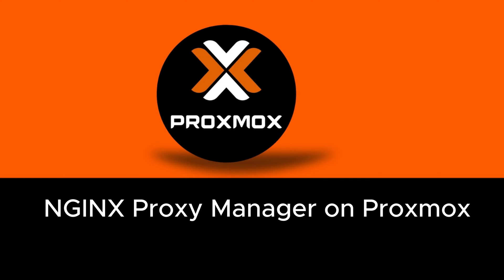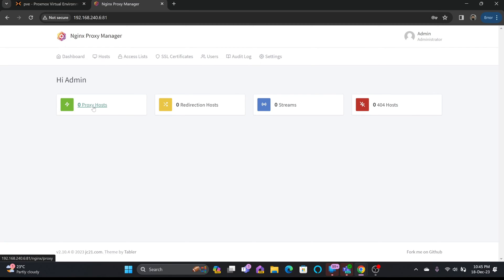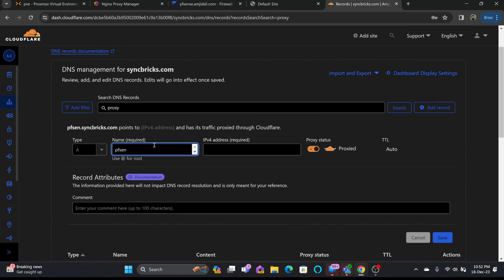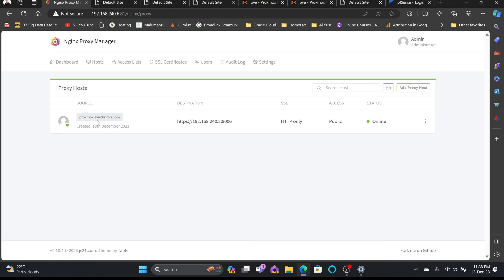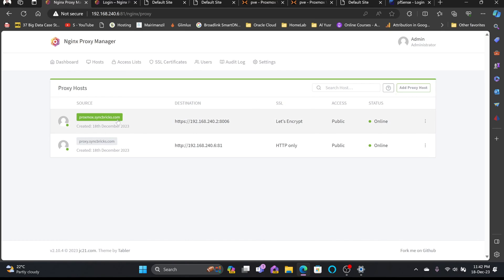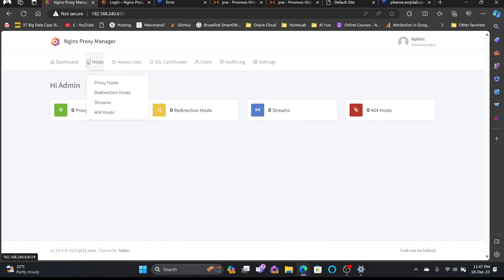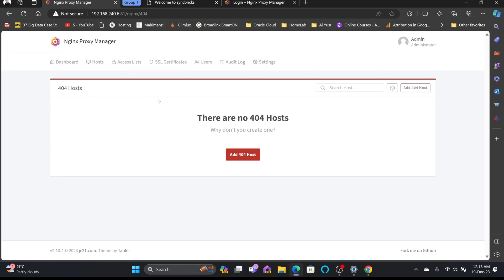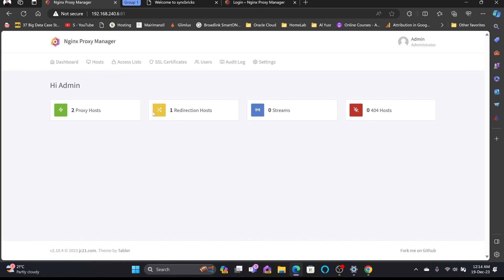Nginx Proxy Manager on Proxmox : Docker Setup for Web Services and Stream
Learn how to get Nginx Proxy Manager on Proxmox with this step-by-step tutorial! Learn to set up and configure Nginx Proxy Manager using Docker Compose. Configure DNS hosts and get the SSL Certificate, you will learn everything in this video.